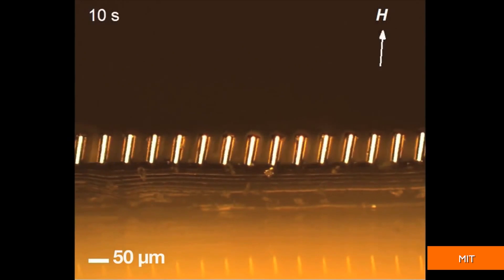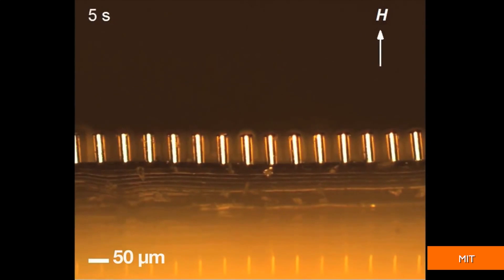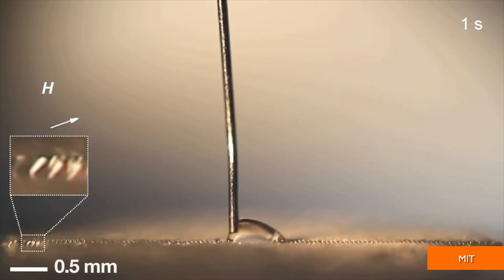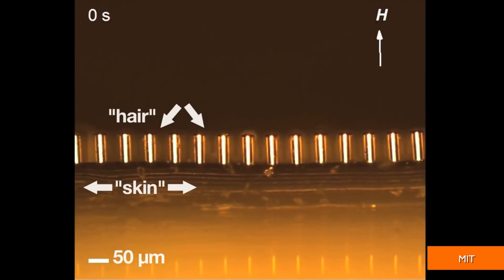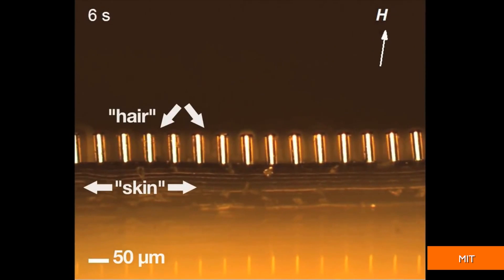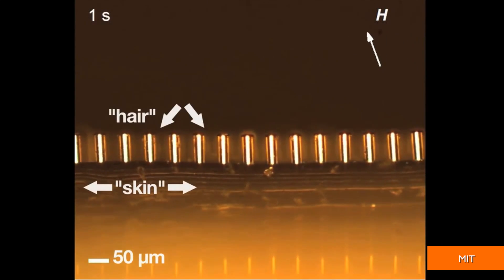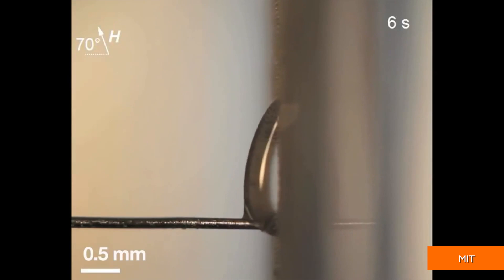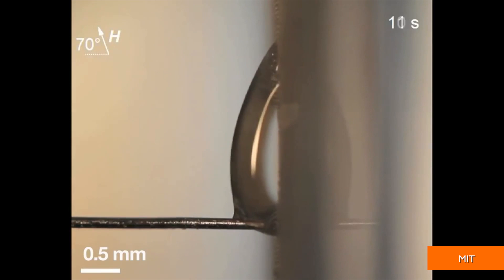Magnetic 'Hairs' Could Replace Windshield Wipers and Blinds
Engineers at MIT were inspired by nose hairs to create a substance that could eliminate the need for windshield wipers or blinds. TC Newman (@PurpleTCNewman) has more on this invention.